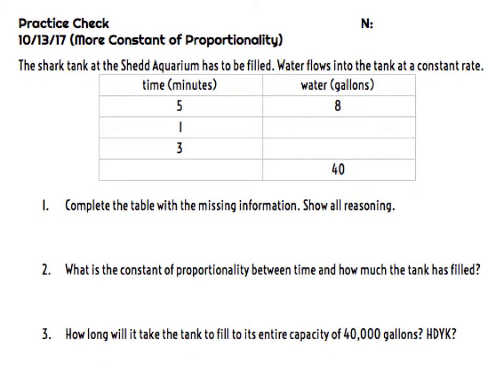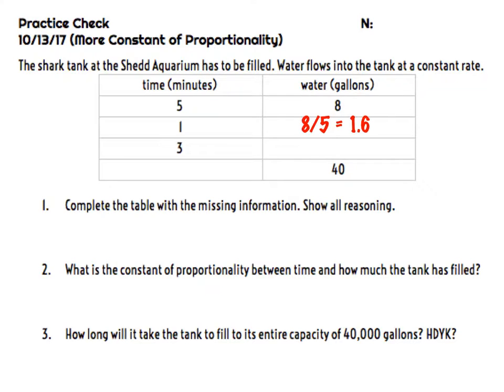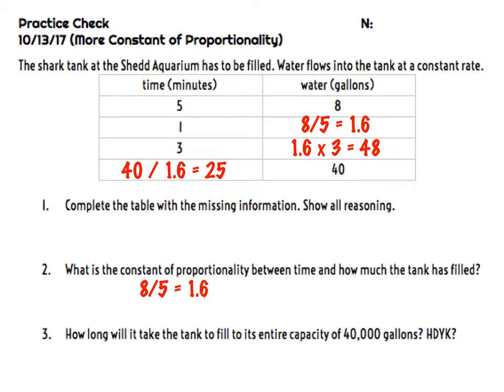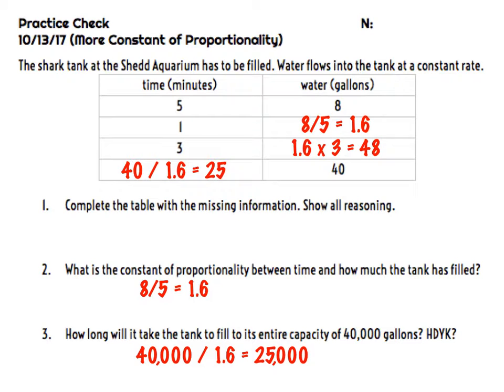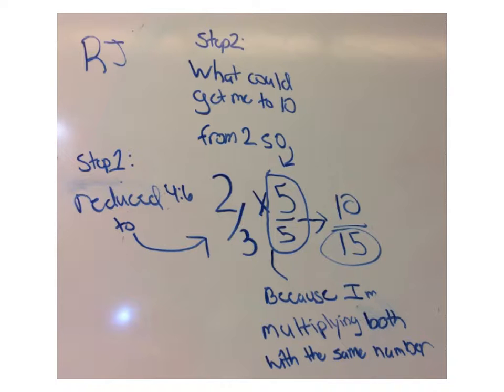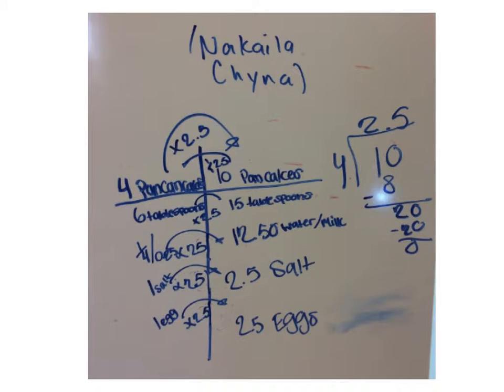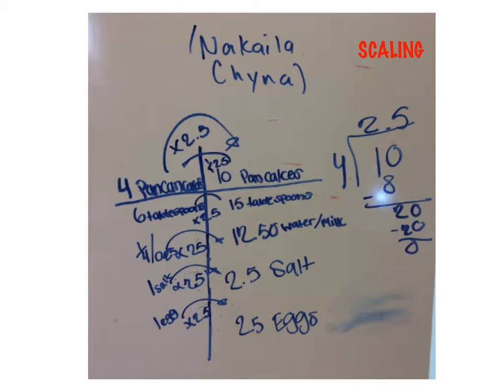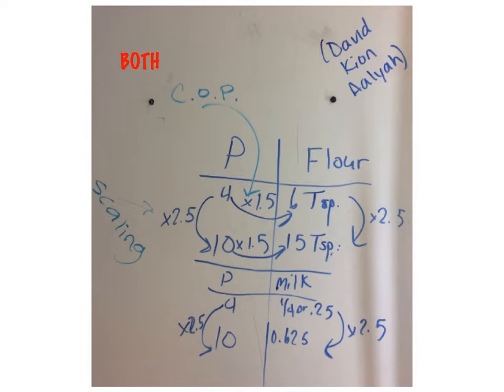Week 8 Friday (10/13/17): Scaling and Constants of Proportionality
See student strategies as they found different methods to approach a problem of proportionality.